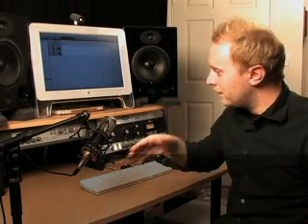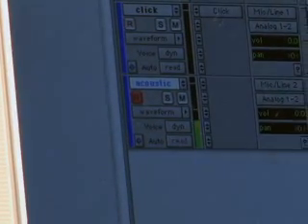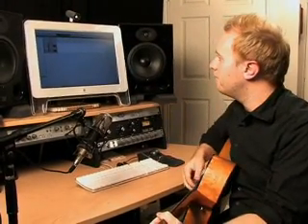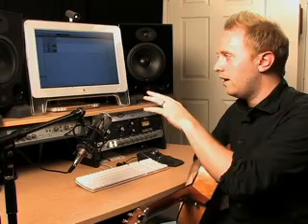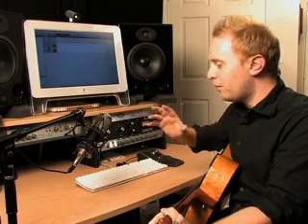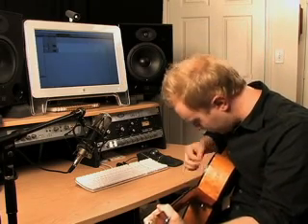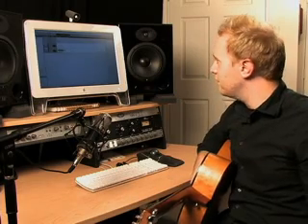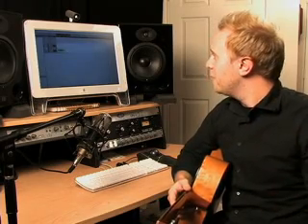An Introduction To Pro Tools with Aaron Sternke, Part 4 of 4: Basic Recording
- Producer, engineer & songwriter Aaron Sternke demonstrates the simplicity of recording within Pro Tools LE.